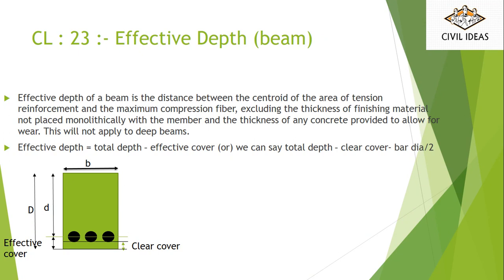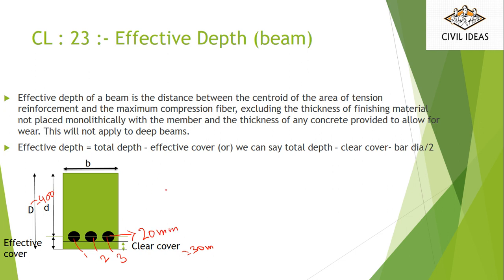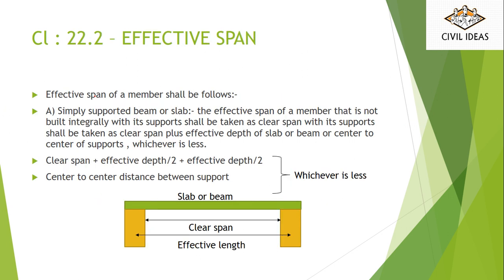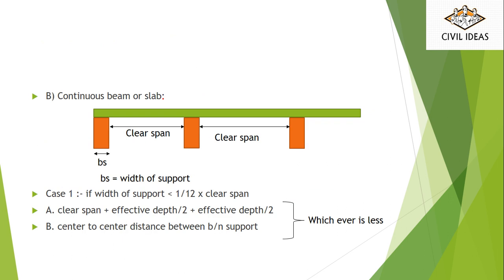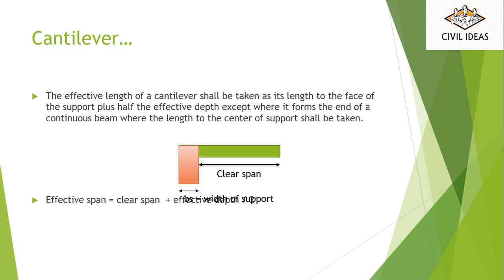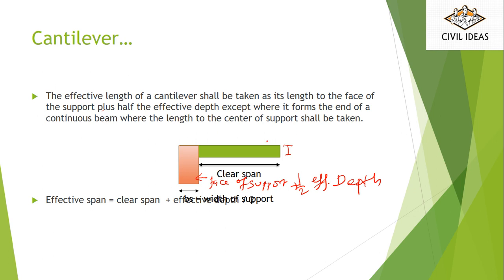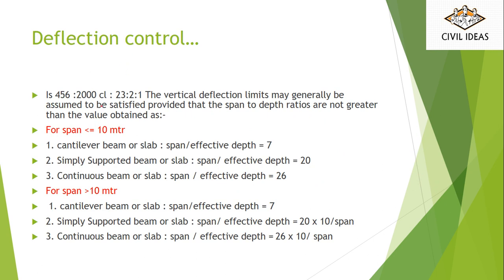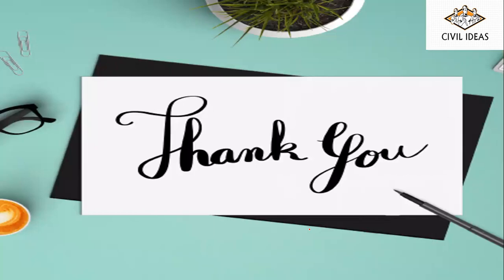BASIC RULES FOR DESIGN OF SINGLY RC BEAM AS PER IS 456 :2000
HELLO FRIENDS TODAY IN THIS LECTURE I EXPLAINED ABOUT BASIC RULES OF RC BEAM AND DEFLECTION CONTROL. IT WILL GIVES YOU A CLEAR IDEA BEFORE STARTING A DESIGN PROBLEM OF RCC BEAM.